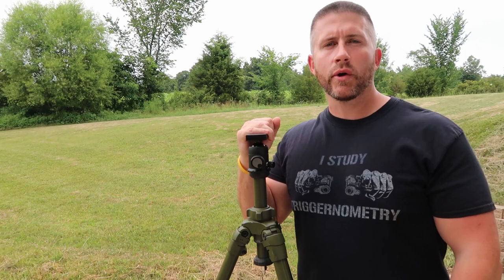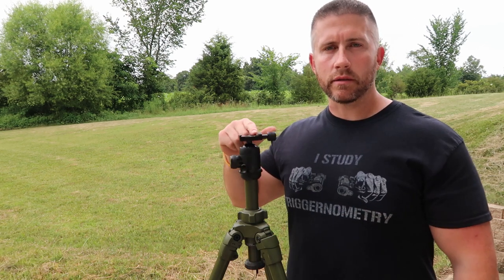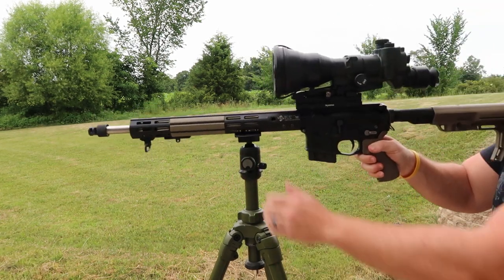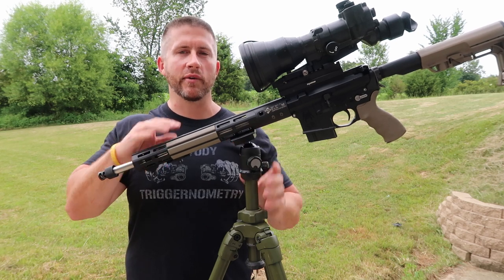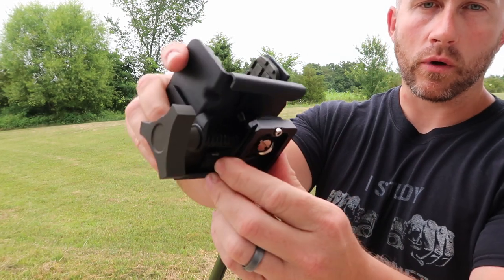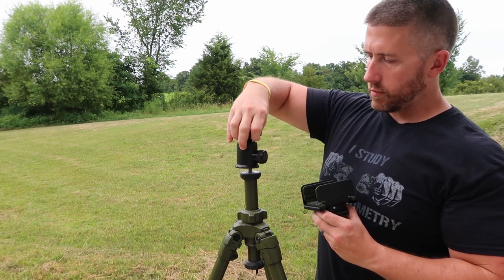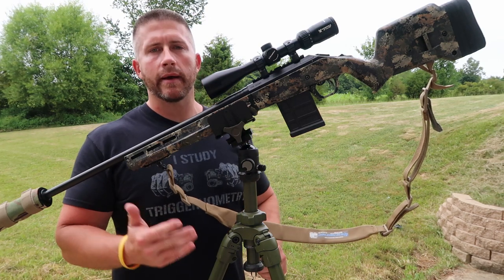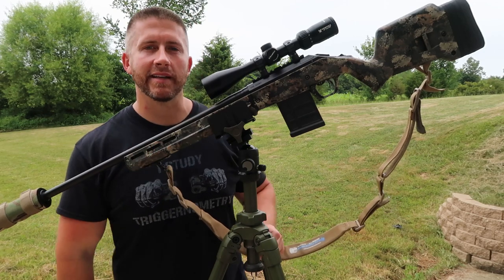Hog Saddle vs RRS Arca Swiss Plate | Which Rifle Mounting Systems Works Best For You?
In this video I show my rifle tripod mount setup.  I use two different ways to mount my rifles on the tripod.  I use a direct mount made by Really Right Stuff and also use a clamp style, Pig Saddle, made by Hog Saddle.

Look below here to find links to what I use.

Pig Saddle:

Ballhead Option 1:

Ballhead Option 2:

Arca Swiss Plate:

MLok Plate for direct mount will be on Really Right Stuff's website.